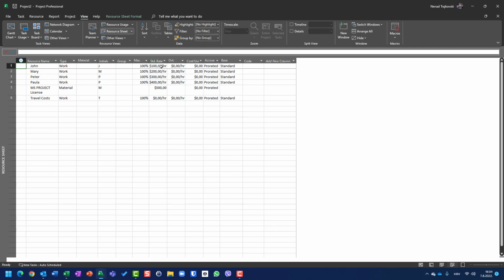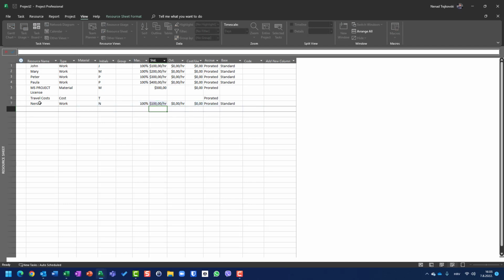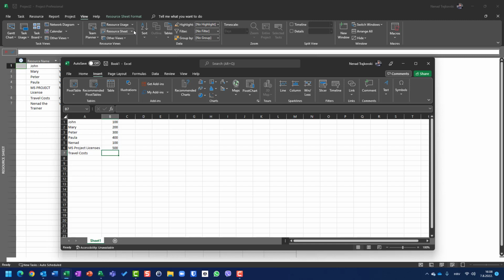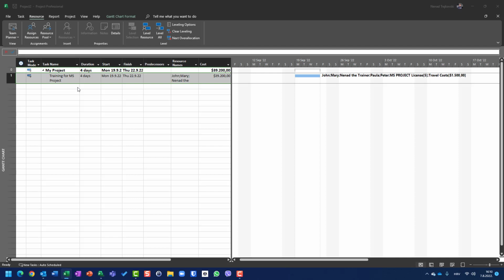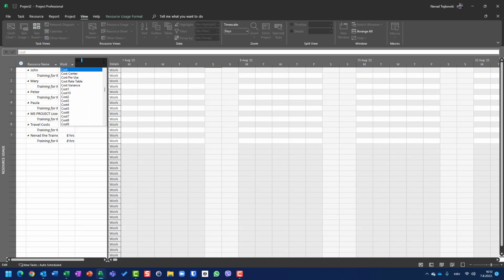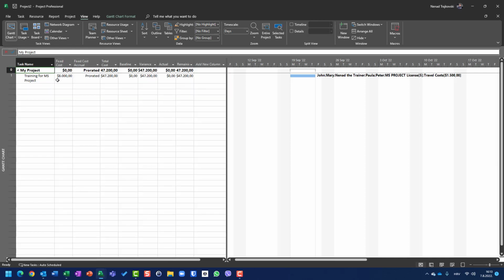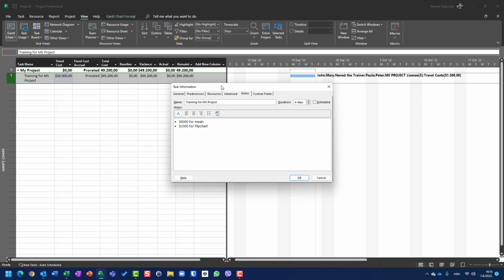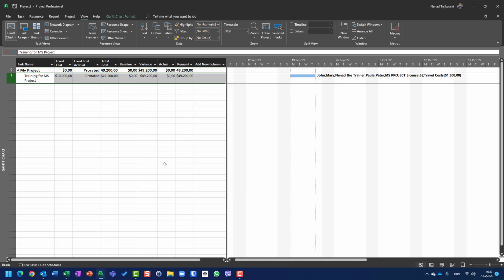60. Fixed Costs - Microsoft Project Online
Learn about Fixed Costs in Microsoft Project Online